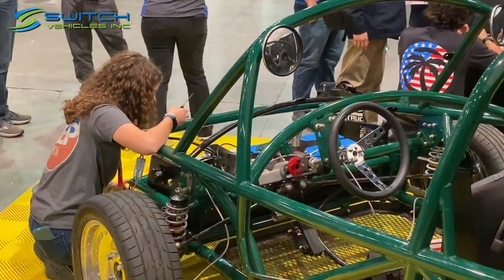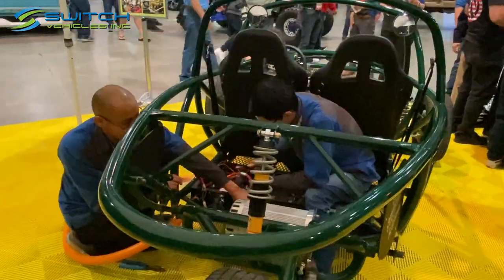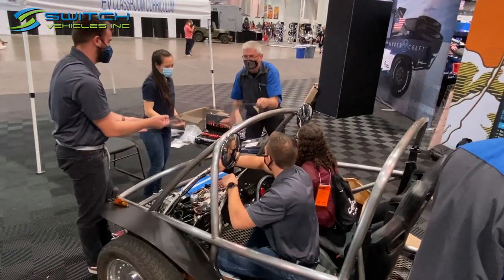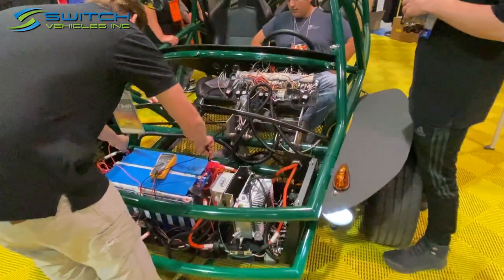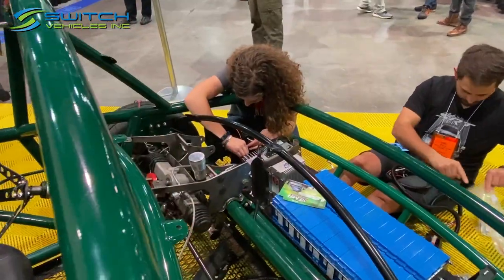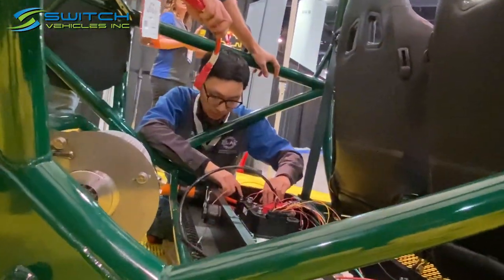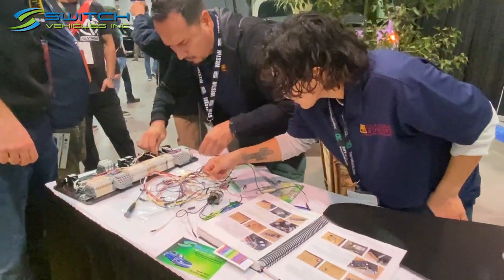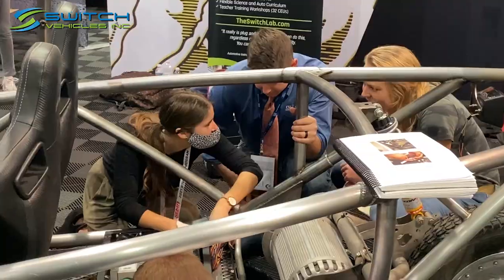Switch Vehicles Workshops 2023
Listen to instructors share their experiences teaching The Switch Lab™, a complete system for teaching students about electric vehicles. The Switch is currently in over 250 schools in North America training the future EV workforce.

The SWITCH Lab™ is a hands-on, project-based education program that engages students to design, build, test, and drive a street-legal SWITCH Electric Vehicle as a CTE, STEM, or STEAM class project.